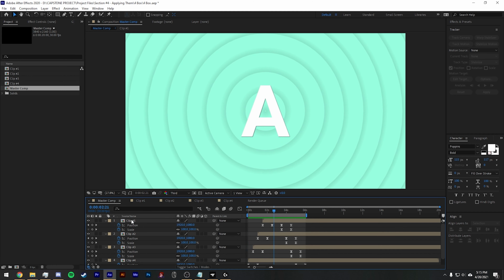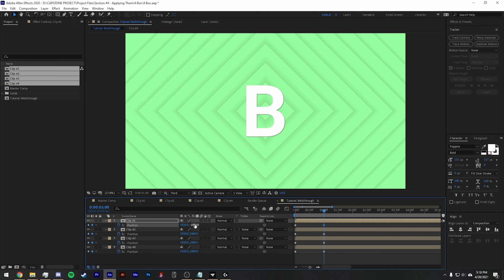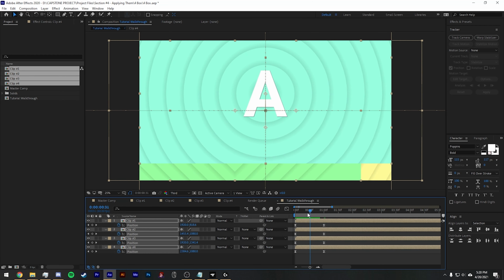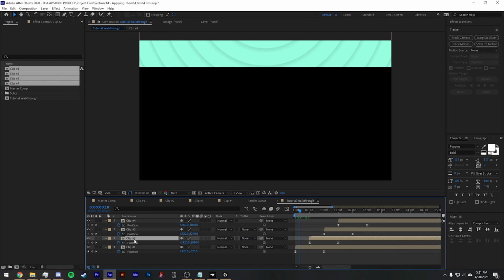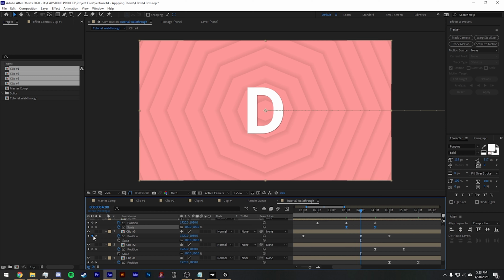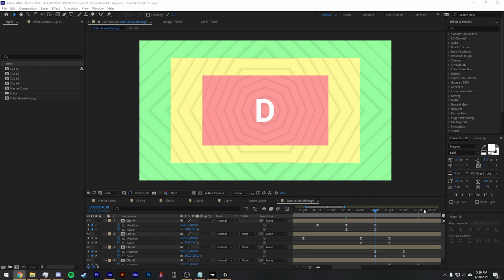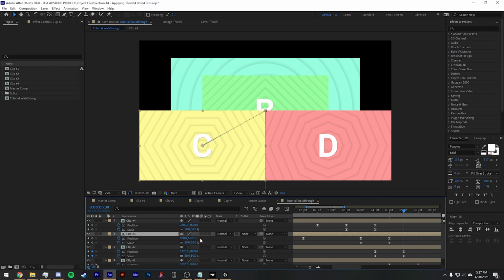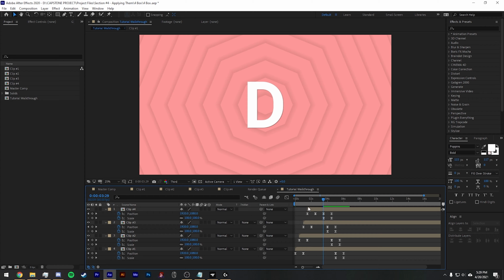[P4:E4] The 4 Box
Something reminiscent of the Brady Bunch intro, a 4-box is just a simple "putting 4 clips evenly away from each other to fill the composition". But there's several things you can learn in this tutorial, and surprisingly, it's the longest one I've made so far.

Chapters
0:00 Intro
0:50 How to create a 4-Box
1:08 Keyframing positions
1:56 Math expressions in typeable areas
2:24 Reverse keyframe order
2:48 Distribute the clips
3:14 Hotkeys "[" and "]" + Ctrl-Up Arrow/Down Arrow
4:34 Keyframing into position
5:03 Changing scaling to match
6:50 Setting clips to the four corners
8:30 Final touches
9:19 Outro